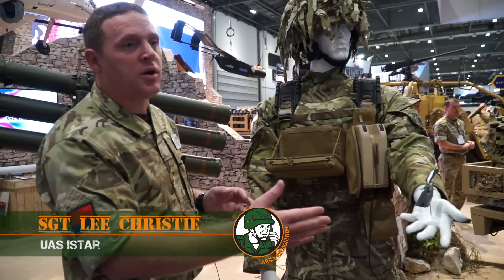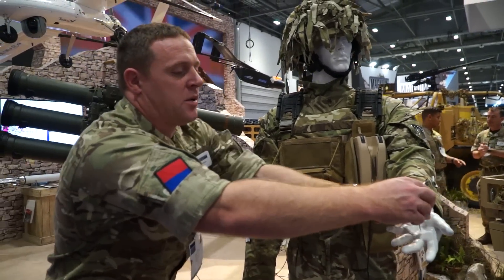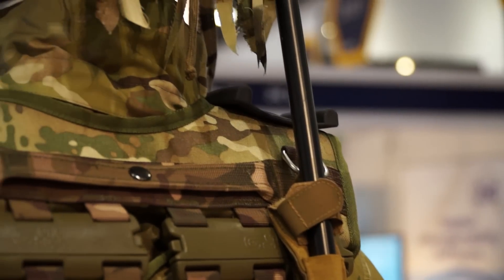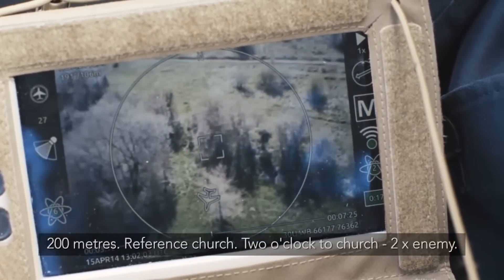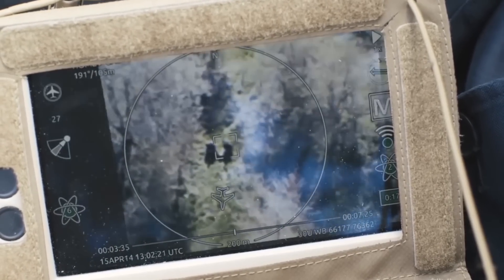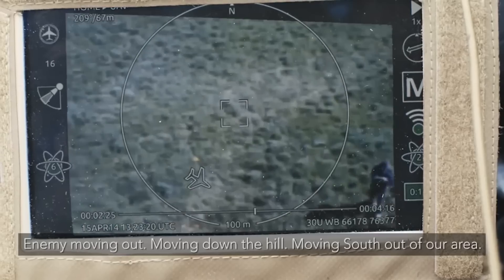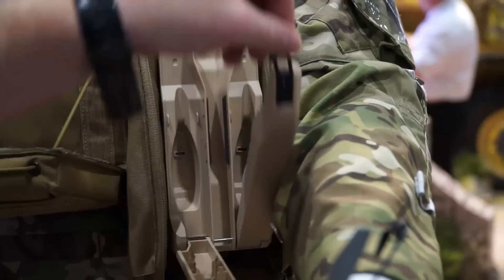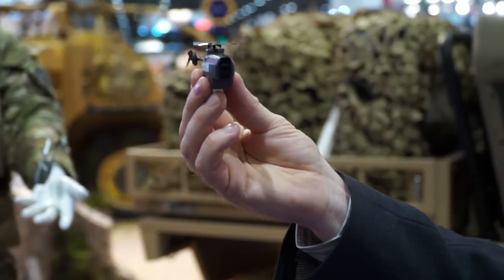PD-100 Black Hornet micro mini unmanned air vehicle helicopter reconnaissance UAV Prox Dynamics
The PD-100 Black Hornet is a mini  unmanned air vehicle helicopter(UAV) developed by Prox Dynamics. The Black Hornet UAV allows armed troops to make reconnaissance on the battlefield. The Black Hornet is installed with a steerable electro-optic (EO) camera capable of producing still images as well as live videos that are displayed on a hand-held device. The camera can be zoomed for clearer picture using the base station controls.